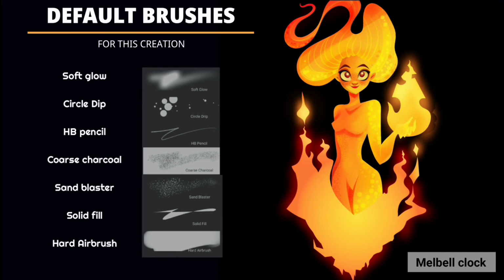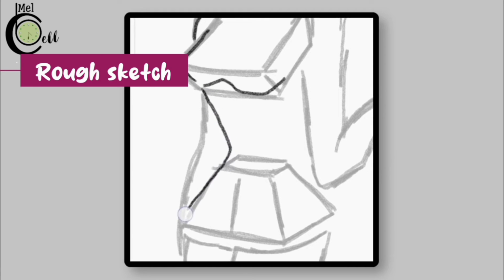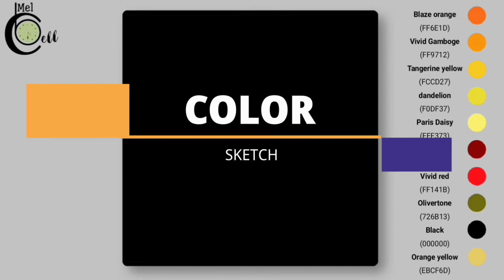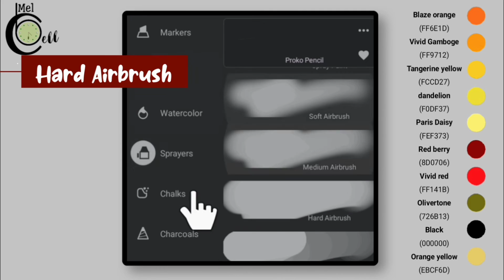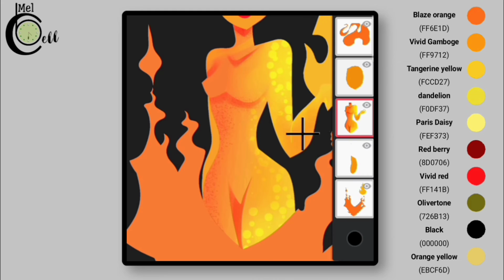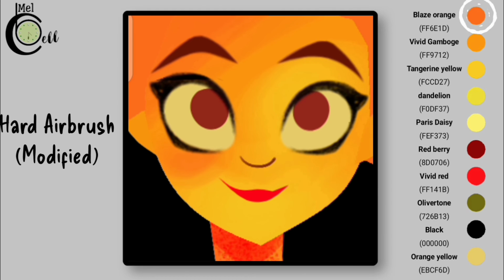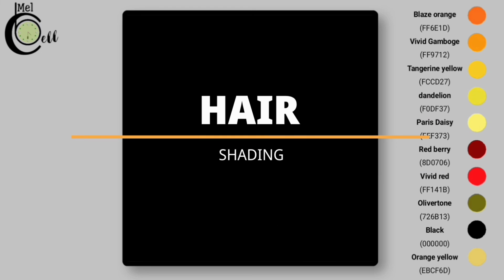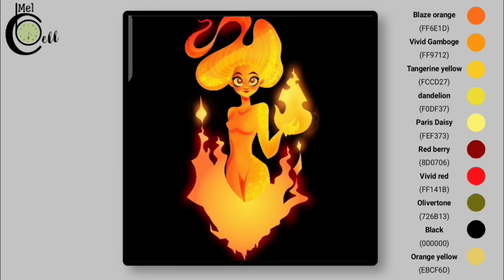Fire girl illustration in infinite painter|Character illustration|infinite painter tutorial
Hey guys! New tutorial with easy steps in infinite painter. Fire girl resembles a little bit in elemental fire girl ;⁠-⁠) Explained all the brushes and color. In this video , I was changing color and brushes so much, you guys would be confused if I tell you separately that which brush and color I am using for this illustration. So if you guys find video helpful this way please mention in the  comment section

Requirements ⬇️

CANVAS SIZE:  2160 × 2160 pixels (Instagram preset)

COLOR PALETTE 🎨
Add the colors by taking the image as a reference and tap on colors and pick them manually or you can use the hex code to make the colors.

MODIFIED BRUSHES🖌️